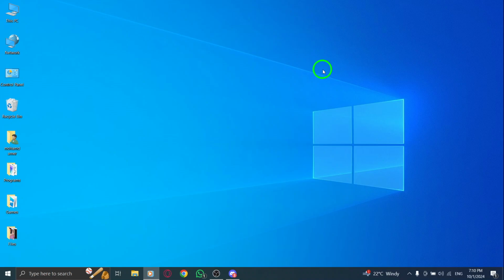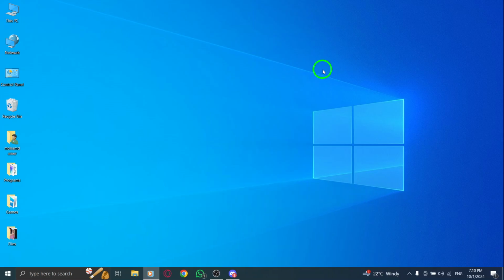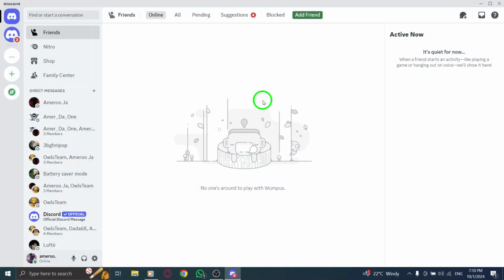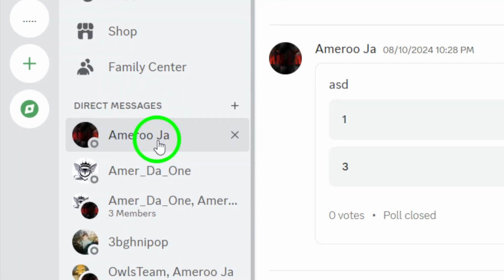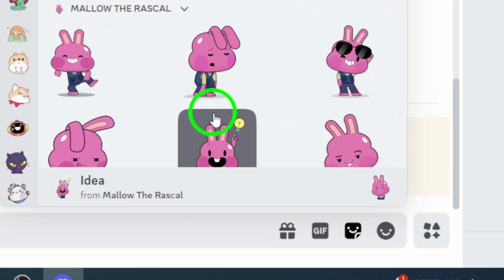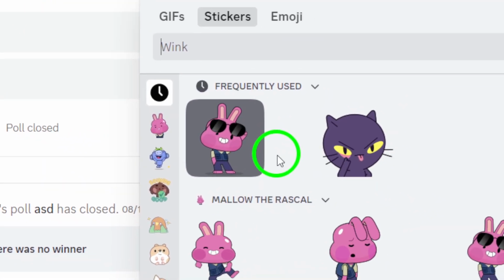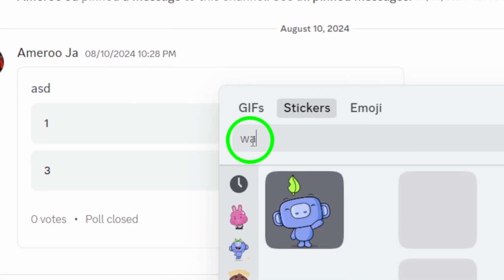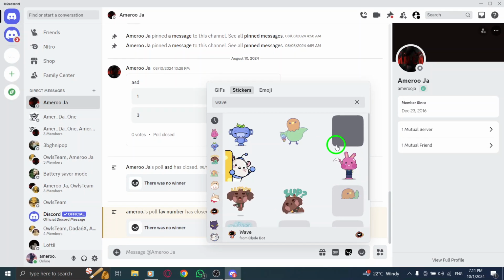How to Send Avatar Stickers on Discord On PC (New Update)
Learn how to send avatar stickers on Discord using your PC with these easy steps. If you want to express yourself creatively in chats, this video will guide you through the process of sending fun stickers to your friends.
Steps:

Find the chat you want to send to.
By clicking on the sticker icon, you’ll find a variety of categories.
You can also use the search bar at the top to really capture your emotions.
Click on the suitable sticker.

Start adding some flair to your conversations with stickers.
Chapters:
00:00 Intro
00:12 Soultion
01:05 Outro